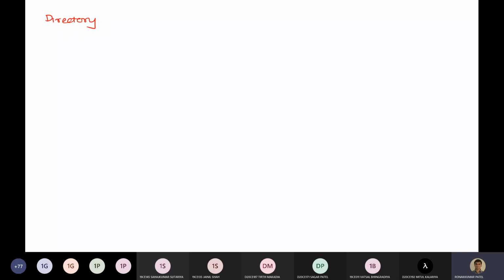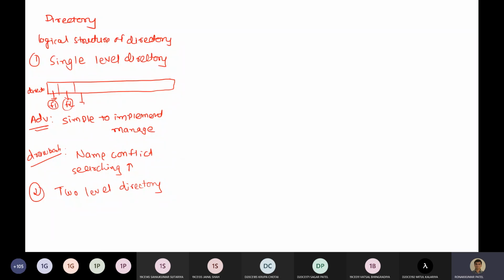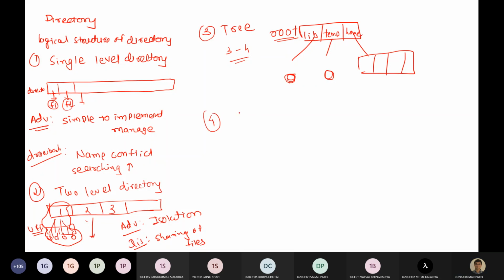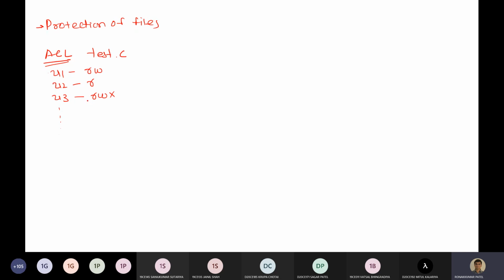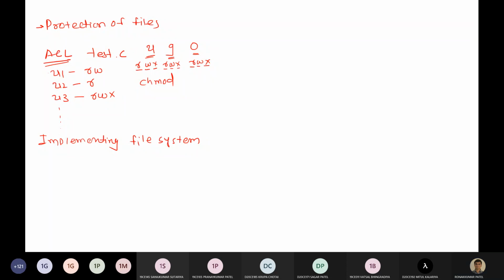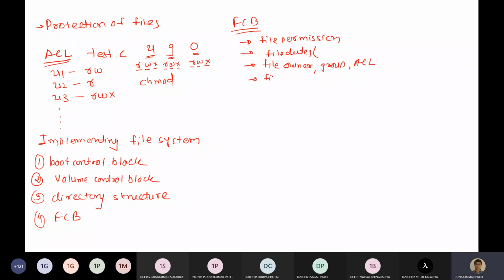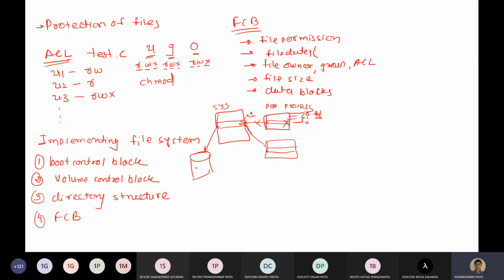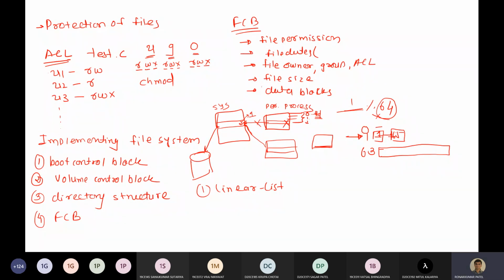RNP 9 9